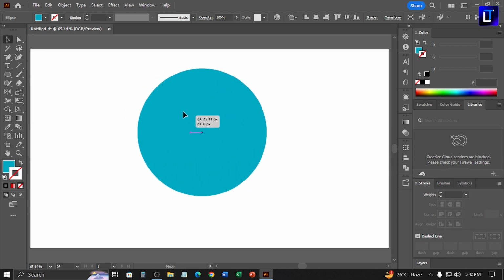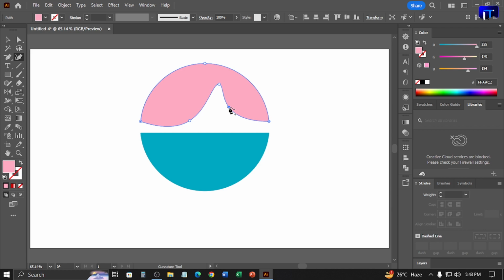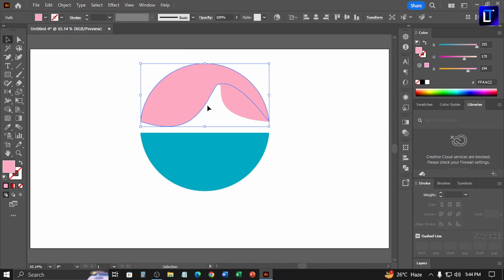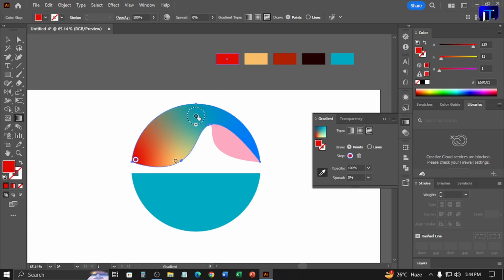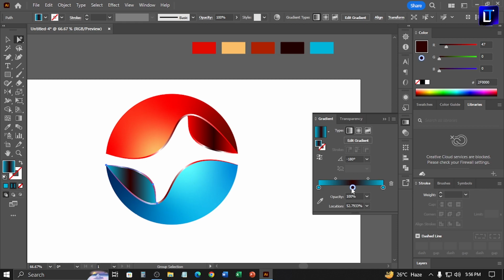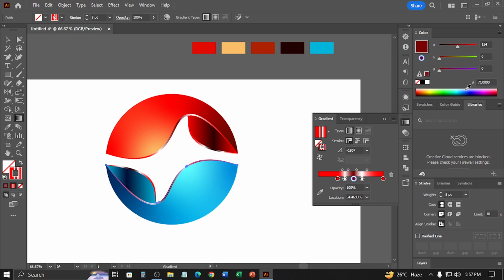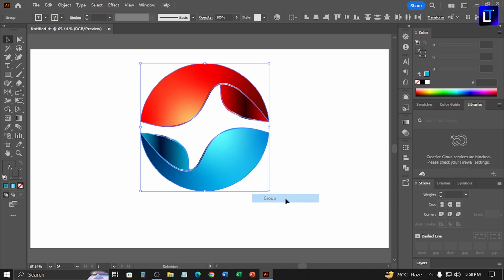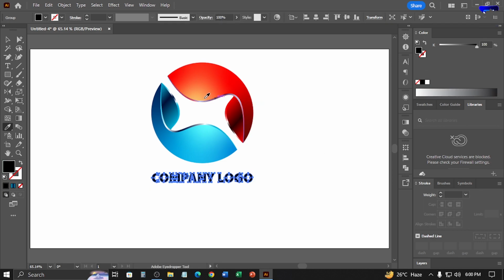Design a 3D Modern Logo in Adobe Illustrator Tutorial For Beginners and Experts